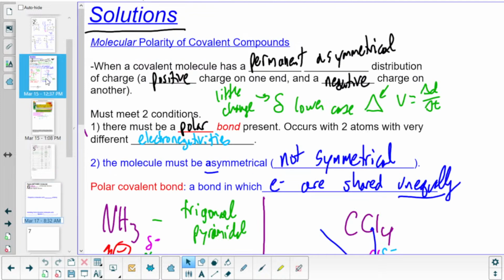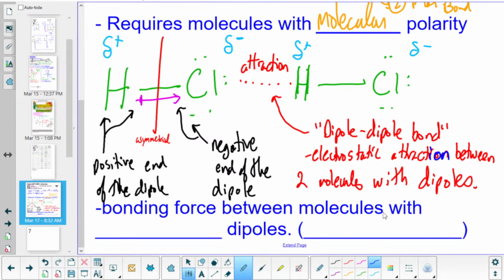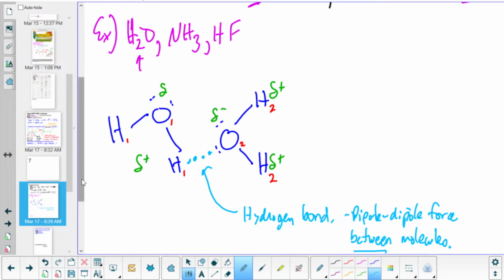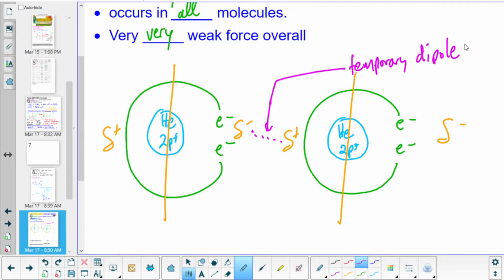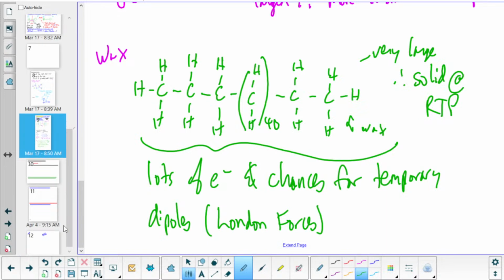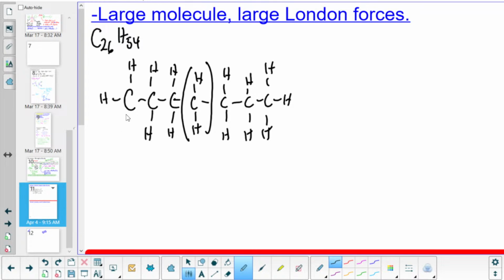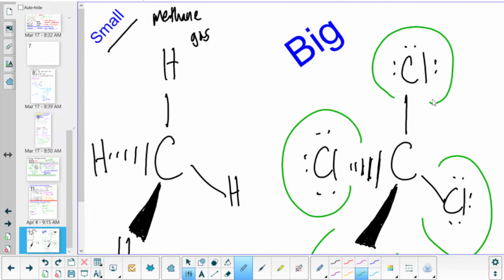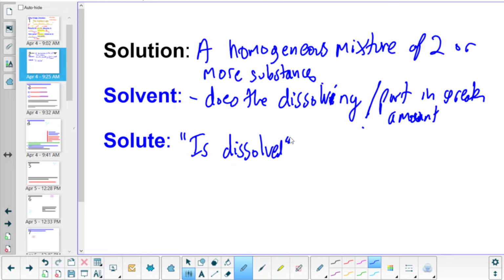Chem 11E May 16 2023